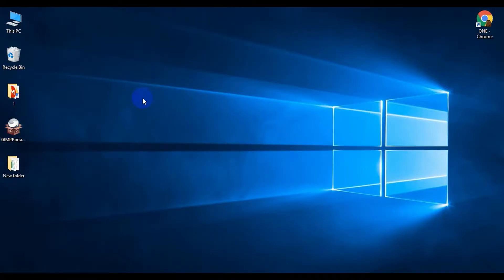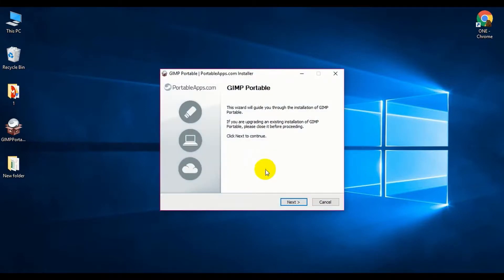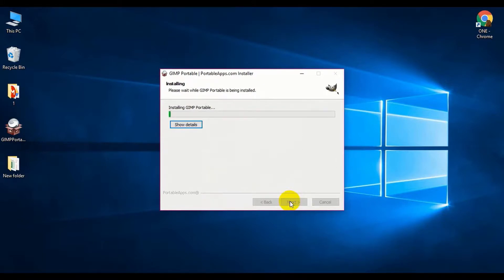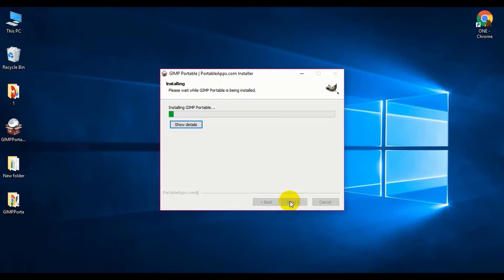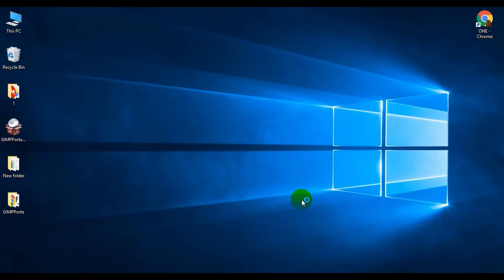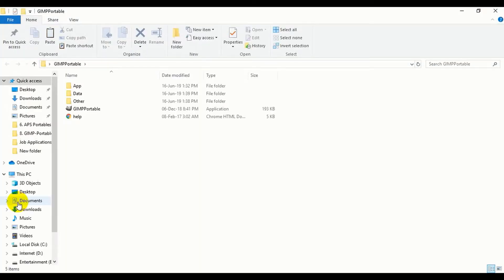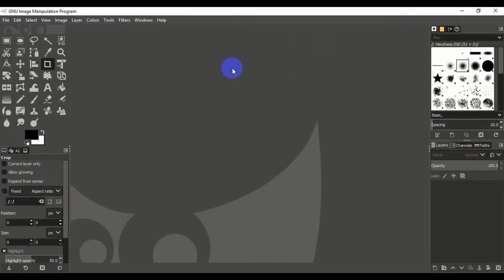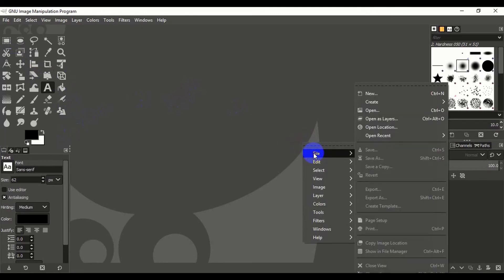GIMP Portable 2.10.12 - How to download and install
Download portable edition of The GIMP 2.10.12. It is a free application for photo retouching, image composition and image authoring. It can be used as a simple paint program, an expert quality photo retouching program, an online batch processing system, a mass production image render, an image format converter etc. Here you can find new as well as old version of the GIMP portable version.